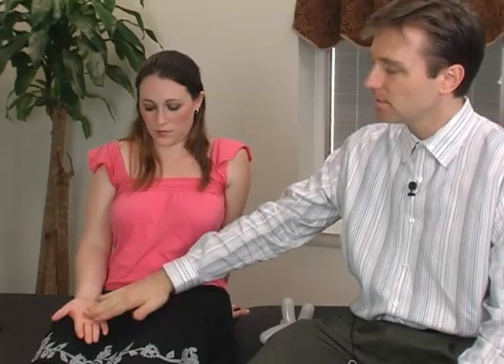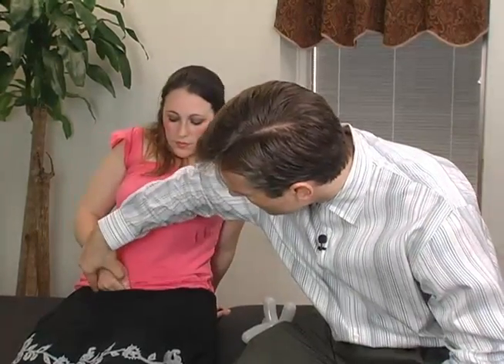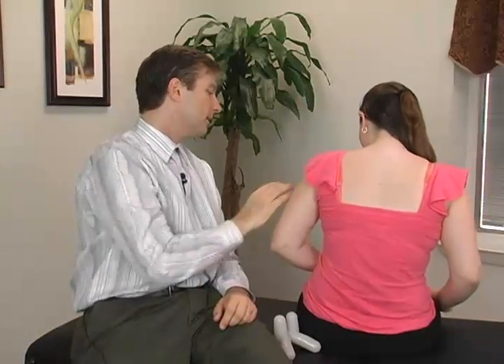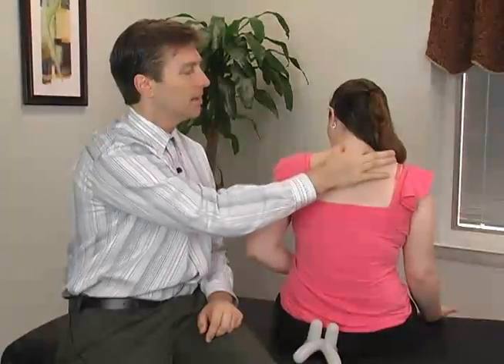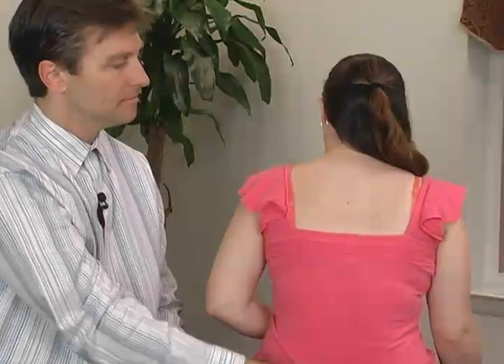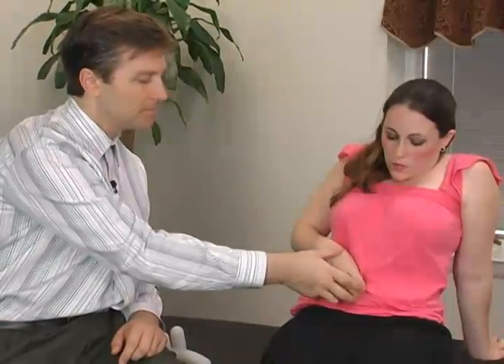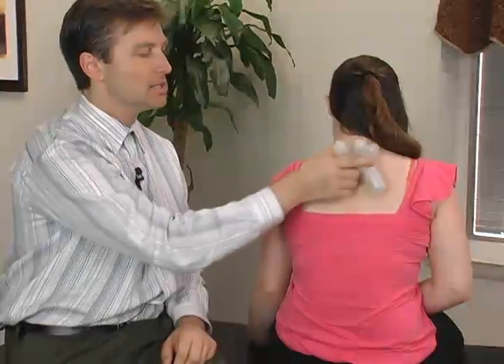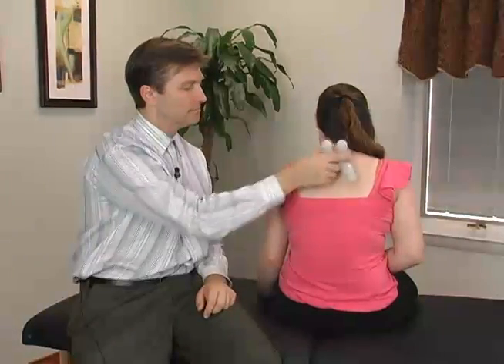Menstrual Discomfort by Dr.Berg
Because hormone levels change during the menstrual cycle, their fluctuation can cause a number of disorders.
Few women can say they have never experienced menstrual-related disorders.Over 50% of women of childbearing age suffer from some form of menstrual discomfort.